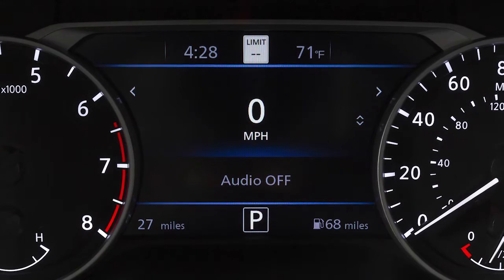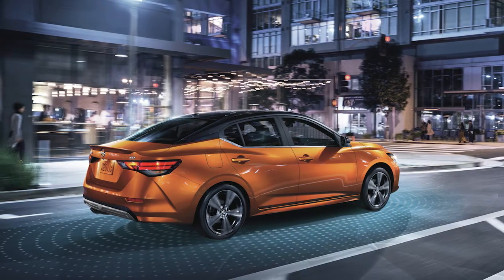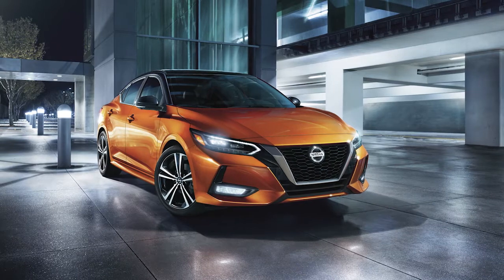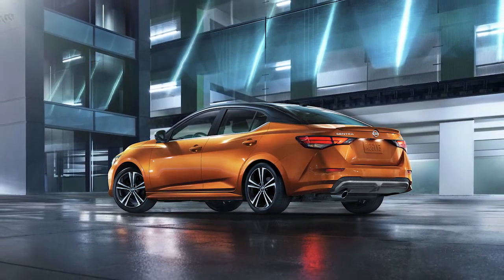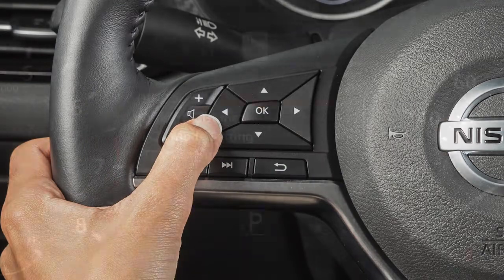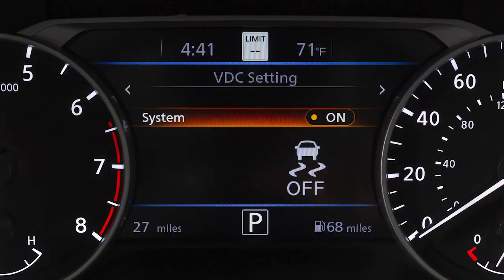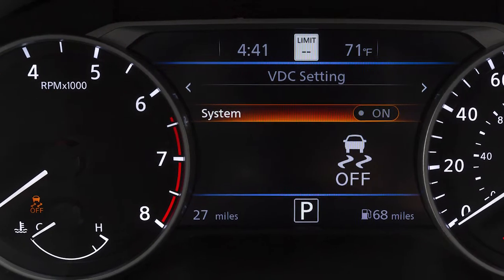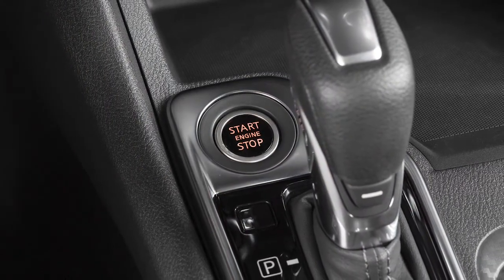2021 Nissan Sentra - Vehicle Dynamic Control (VDC)